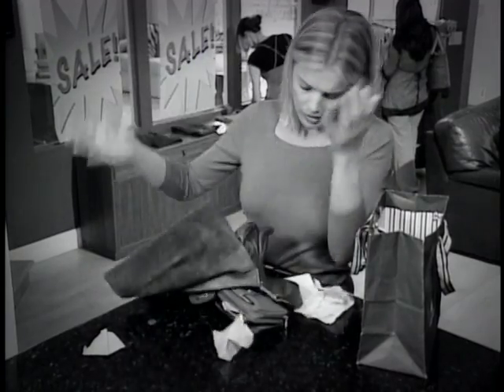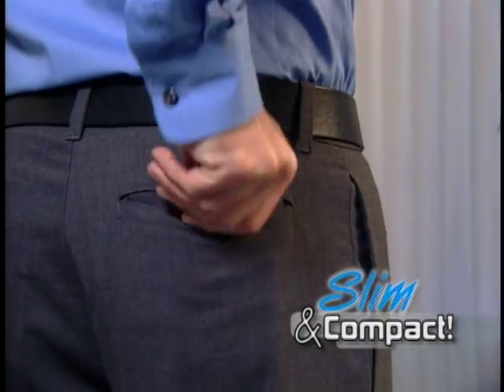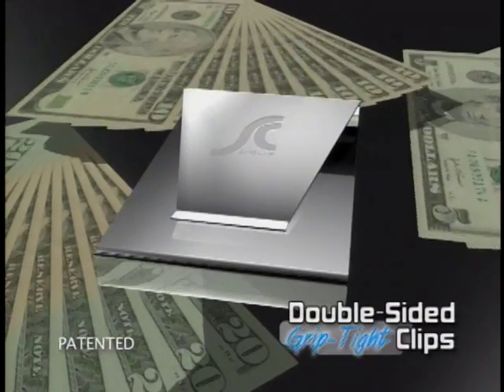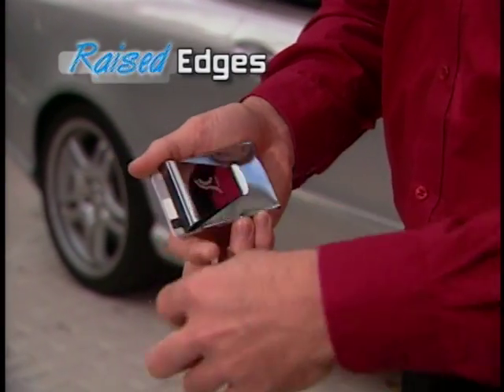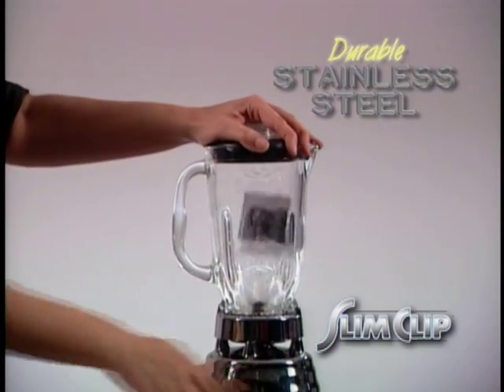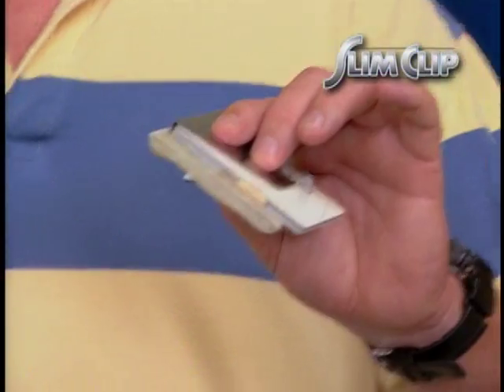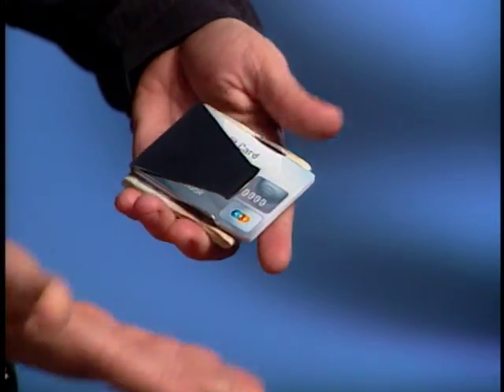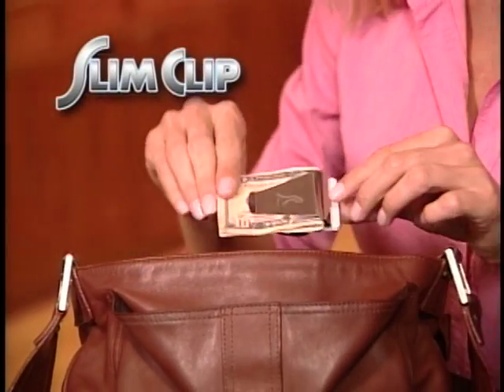Slim Clip- As seen on TV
MomosMarket.com We do not own As seen on TV or its products nor are we the creators of this video.
It's time to rid yourself from your bulky wallet, and replace it with Slim Clip! The NEW sleek and modern Double-Sided Money Clip. Slim Clip's genius "clips on both sides" invention tightly holds as many as 30 bills on one side and up to six credit cards. As Seen On TV items, check out

you will be able to find some of the latest and most popular items, such as the AS SEEN ON TV products, ELECTRONICS, designer CLOTHING, HEALTH AND BEAUTY and much more! MOMOS MARKET is the newest online shopping experience for AS SEEN ON TV products. We are your AS SEEN ON TV superstore! We offer fast, reliable shipping, and superior customer service.

How do we do it? Good question. Momo's Market is able to offer such great prices because we buy our AS SEEN ON TV items in bulk. Since we buy in such large quantity we are able to pass along the savings to you, our customer!
Our site offers over 500 AS SEEN ON TV products and other specialty items that are at a huge discount rate. AS SEEN ON TV Products is a tag attached to items that are advertised on television, either in 1-2 minute infomercial spots, or in 30-second commercials.

You can find a demo of all our AS SEEN ON TV products on our AS SEEN ON THE TUBE YouTube page here!

These AS SEEN ON TV products can range anywhere from KITCHEN products, HOUSEHOLD products, HOME SECURITY products, AUTO AND CYCLE products, HEALTH AND BEAUTY products, TOYS, FITNESS AND DIET, and the list goes on and on.

All of the merchandise at Momo's Market is offered at special or closeout prices. Some of our AS SEEN ON TV inventory is even FREE STUFF! MomosMarket.com carries the most popular AS SEEN ON TV products. Non-televised products are also sold on this website. All product-related descriptions and claims are solely made by product manufacturer.

Please JOIN NOW and login to see our AS SEEN ON TV items, register for FREE STUFF!!!, and read our MOMO'S BLOG.

If you have any questions about our AS SEEN ON TV online store, we will answer all inquires within 24-48 hours.

We are committed to bringing you the best AS SEEN ON TV products at the most reasonable prices on the Internet.

At Momo's Market "If you've seen it, we've got it!"

-MomosMarket.com-